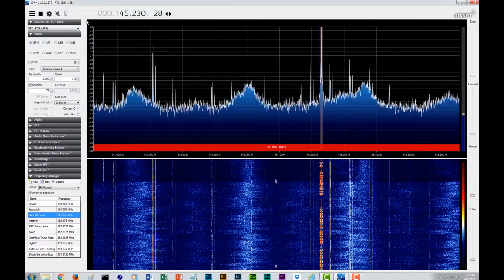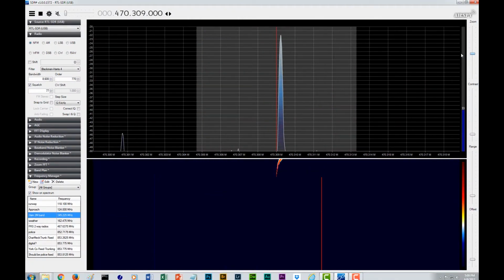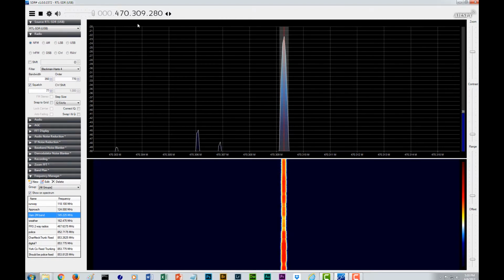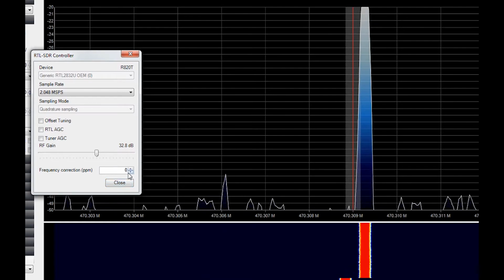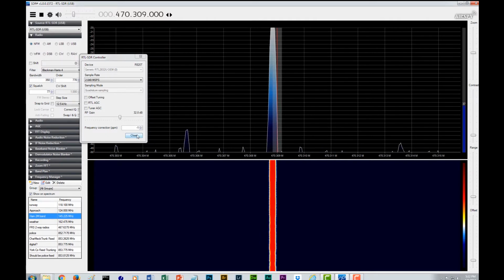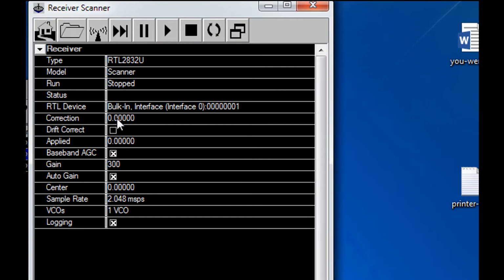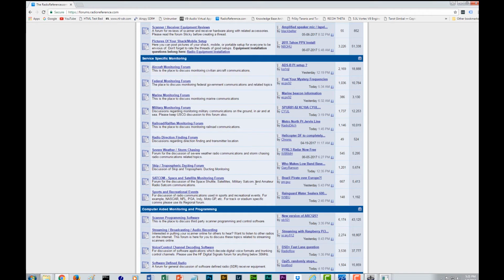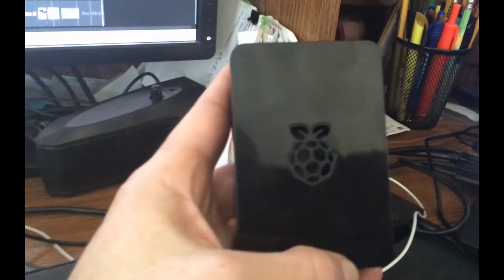RTL-SDR Troubleshooting on SDR+ Sharp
Video List
Amazon Link for Hardware

Did you like this video?  It will help me bring you more videos like this.